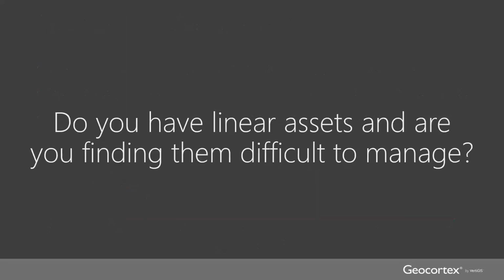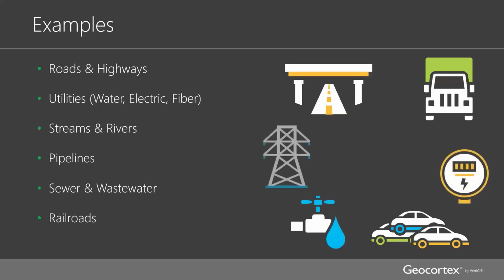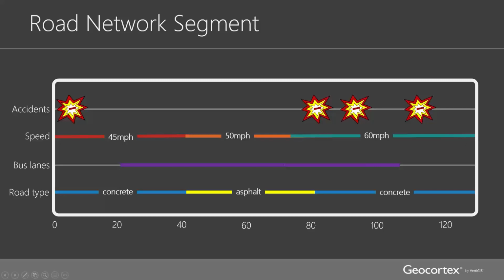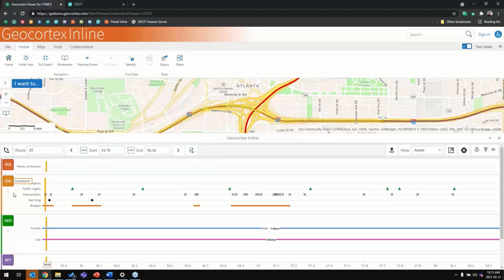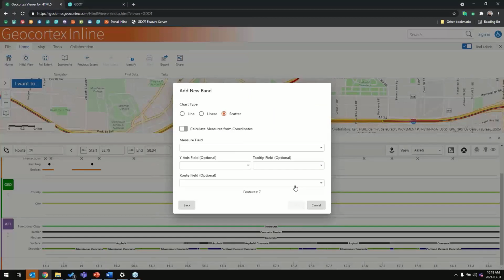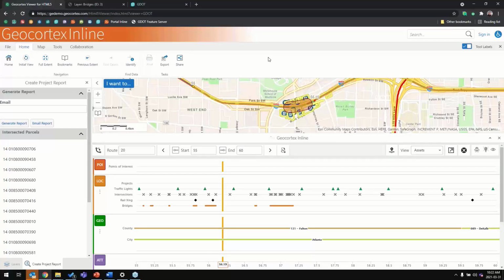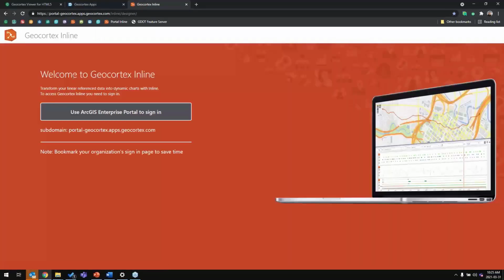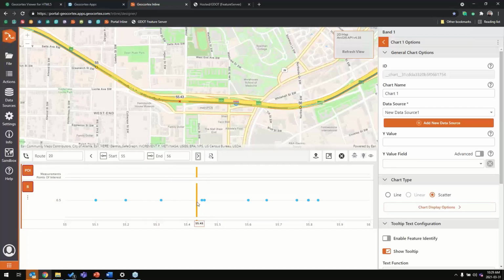Building Next Level Linear Referencing Apps with Geocortex Inline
Managing linear assets, such as streets, waterworks, and utility cables, can be challenging and expensive. The process can be inefficient & inaccurate, and information is often outdated. A linear referencing system (LRS) can help, but complex data can still be difficult to visualize in a meaningful way. Geocortex Inline transforms linear referenced data into dynamic, interactive charts and helps improve decision making, streamline maintenance, and avoid costly situations like road closures or burst pipes.